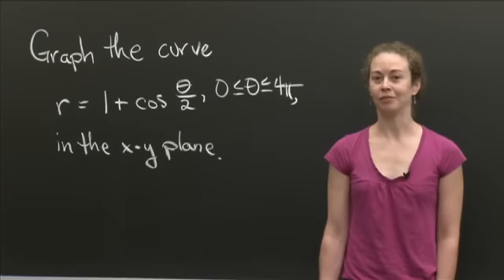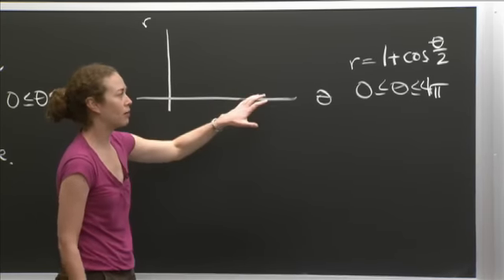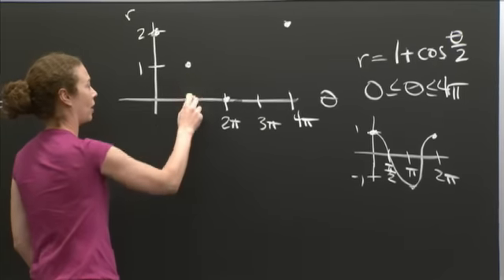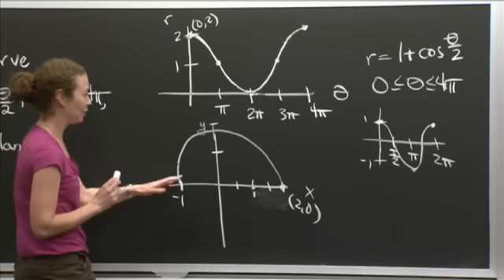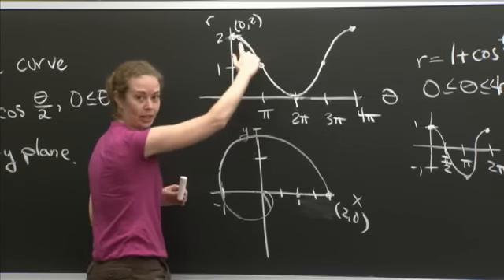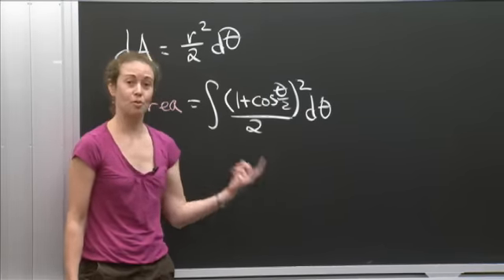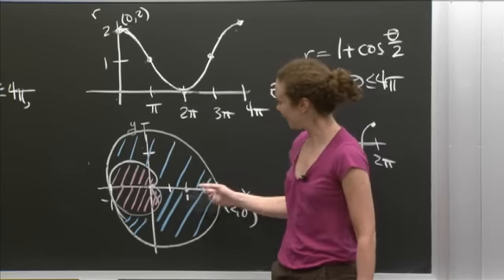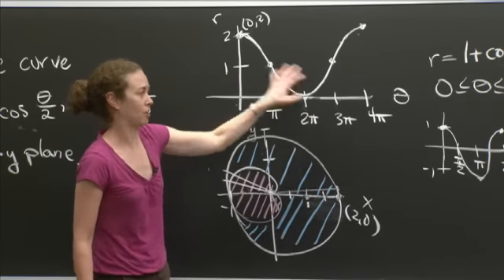Graph of r = 1 + cos(theta/2) | MIT 18.01SC Single Variable Calculus, Fall 2010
Graph of r = 1 + cos(theta/2)